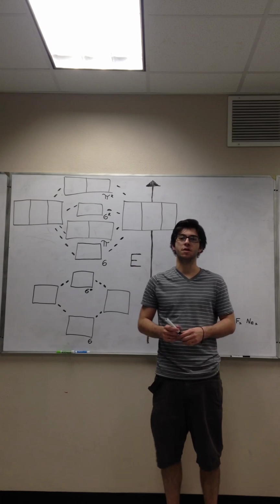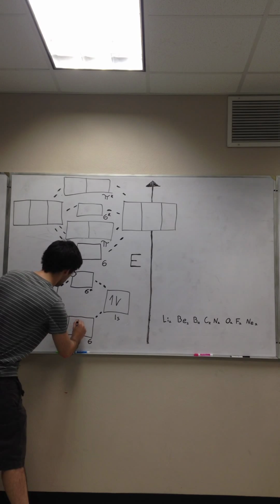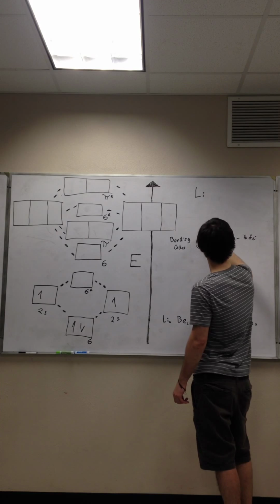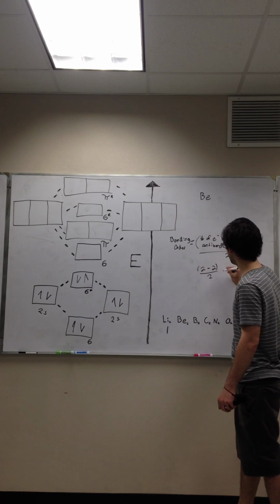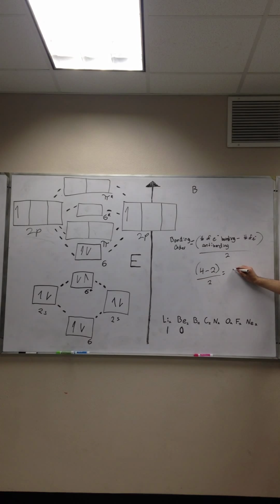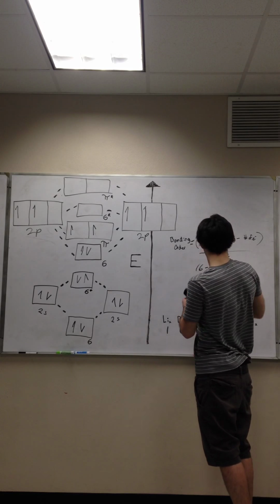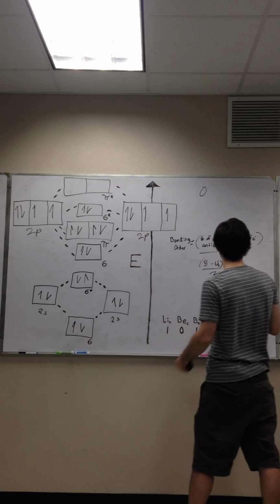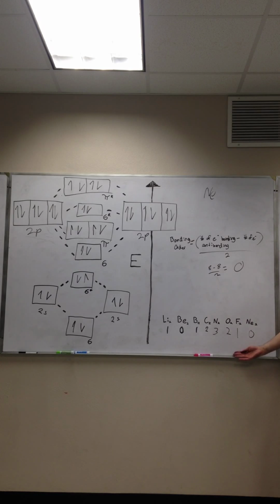Trends of Molecular Orbitals of Diatomic Molecules in the 2nd Period